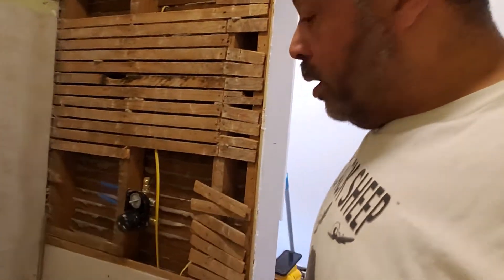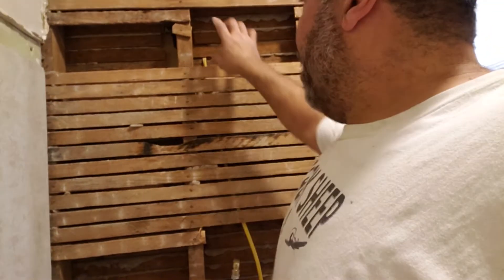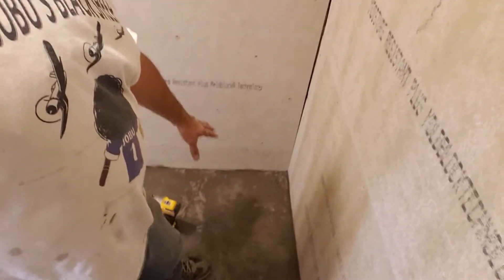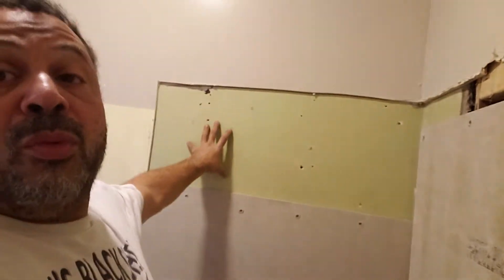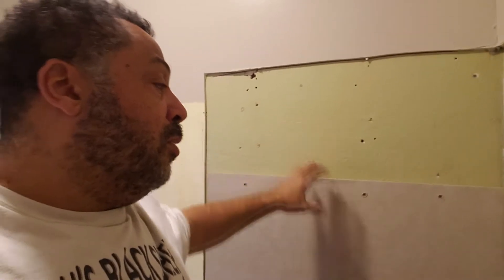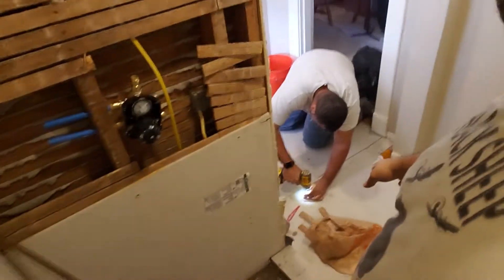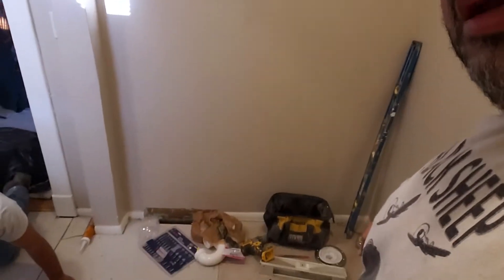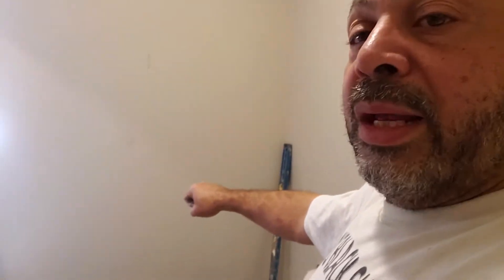Bathtub to shower for handicapped access